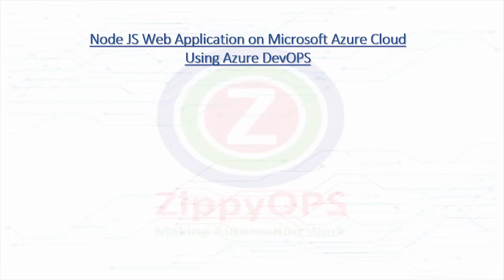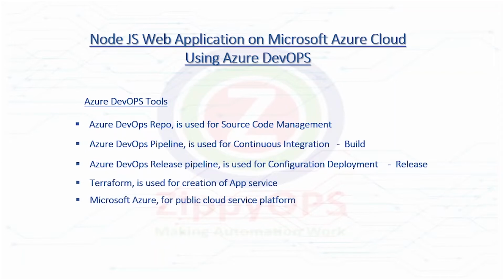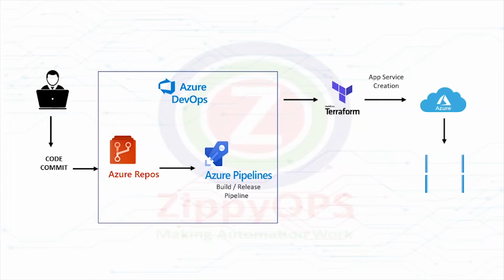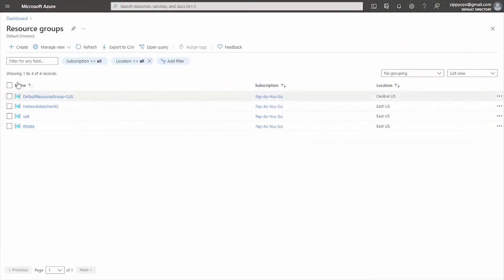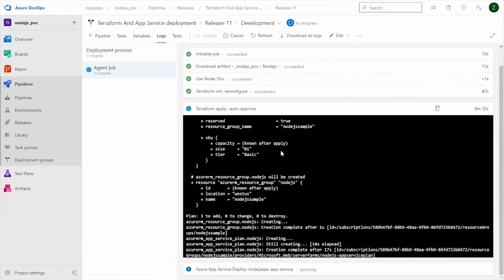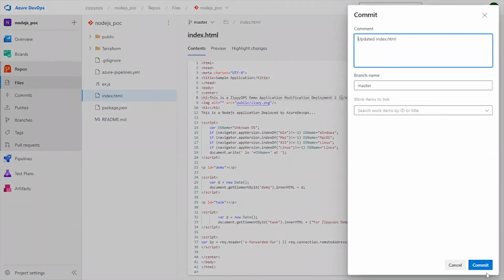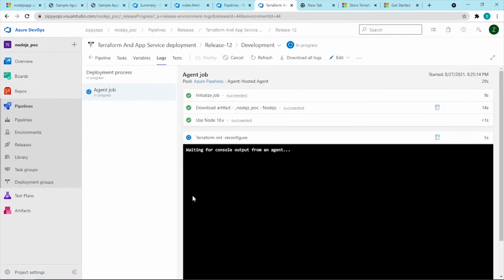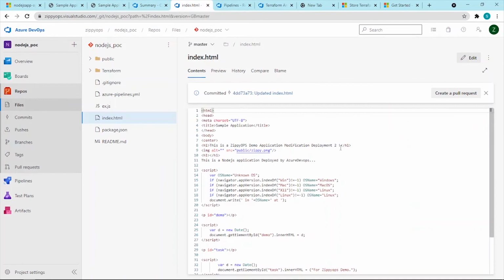Automated NodeJs Application Deployment on Azure Cloud using Azure DevOps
This video is to demonstrate the deployment of the NodeJs application on Azure Cloud using the Azure DevOps.